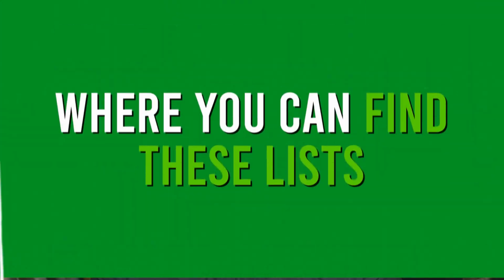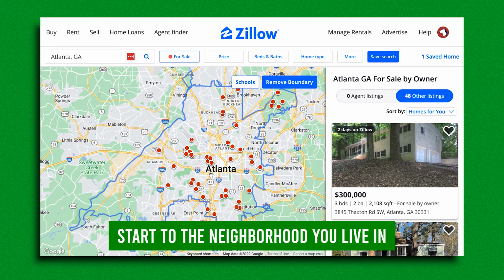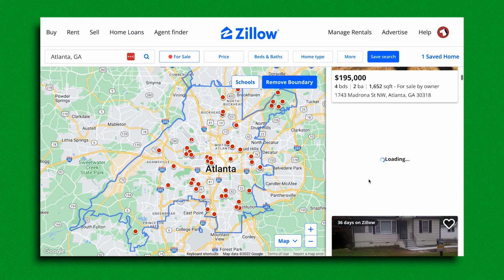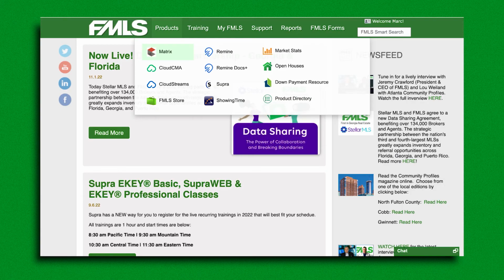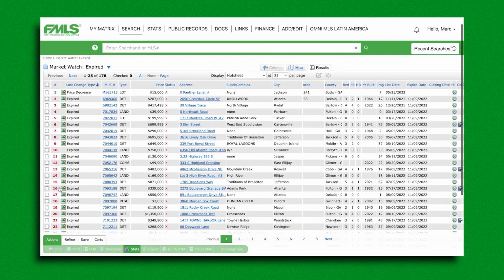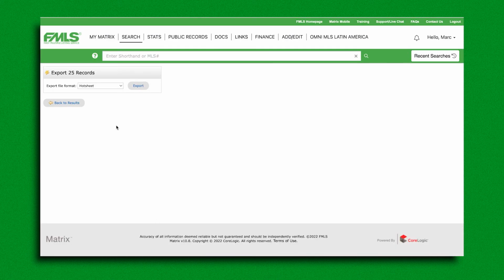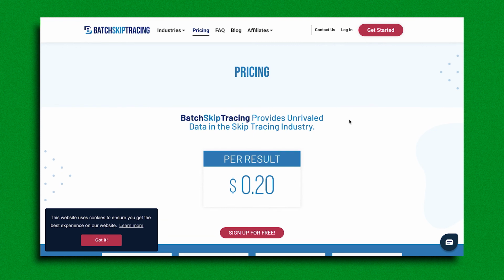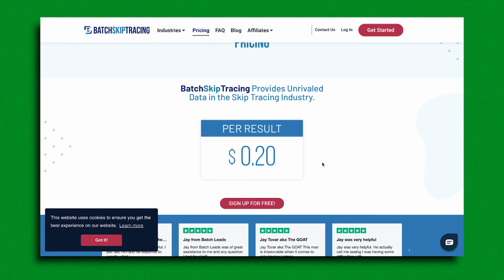Unlimited Free Seller Leads And How To Convert Them!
I'm going to show you how to find sellers who don't have an agent for free. I will also discuss how to convert these leads into listings!

📲 Apply today to join my team! I have agents reaching out to me left and right wanting to join me at EXP. and I absolutely LOVE it! Whether you're a new Real Estate Agent or a seasoned pro looking for a change, I would love to hear from you. I offer free personalized coaching to every agent who joins my team FOR FREE!